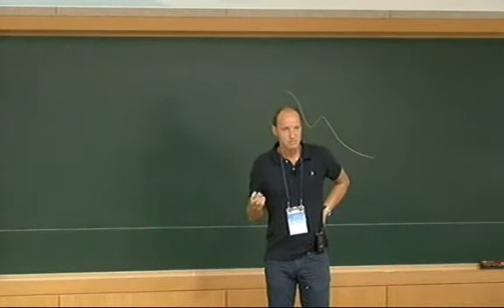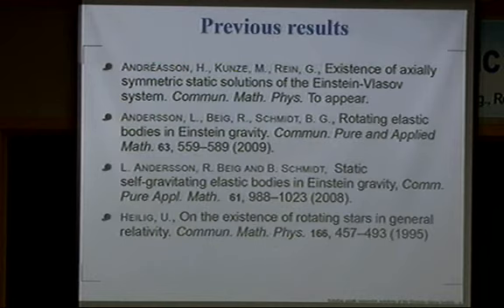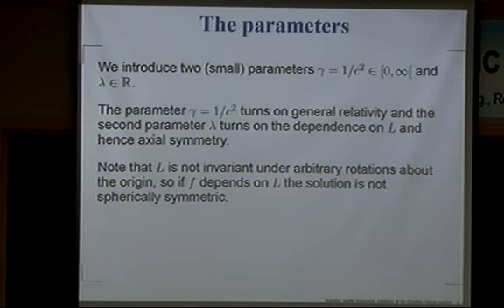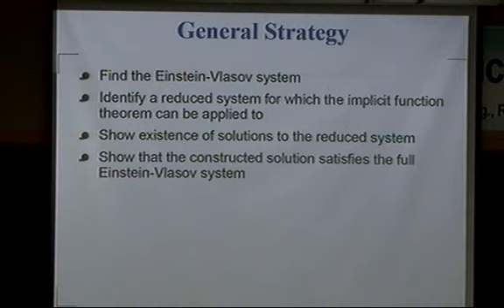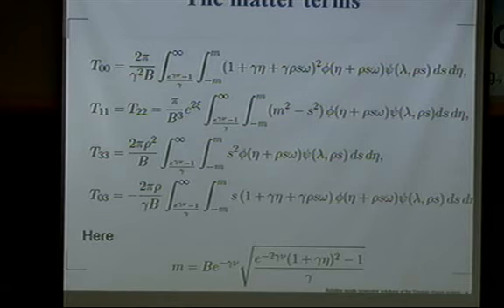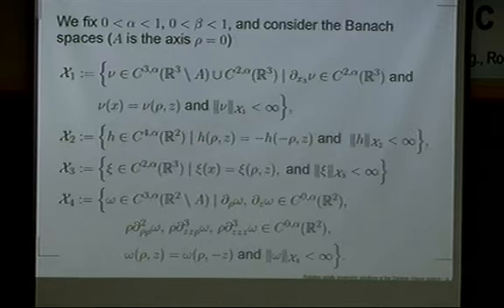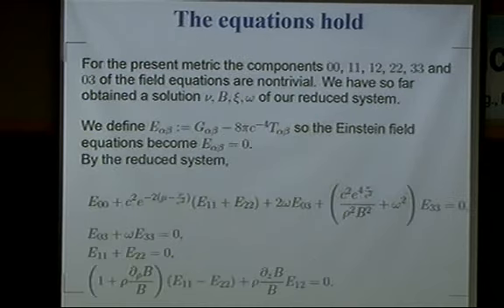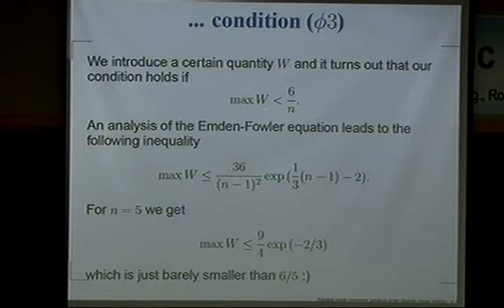Hakan Andreasson / Rotating axially symmetric solutions of the Einstein-Vlasov system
Conference on Kinetic Theory and Related Fields
Hakan Andreasson (University of Gothenburg) / 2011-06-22